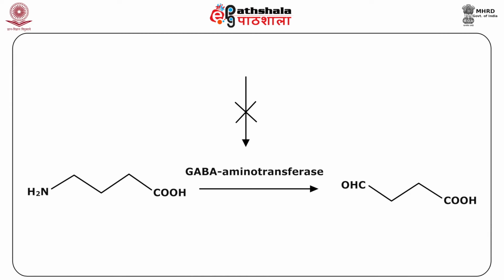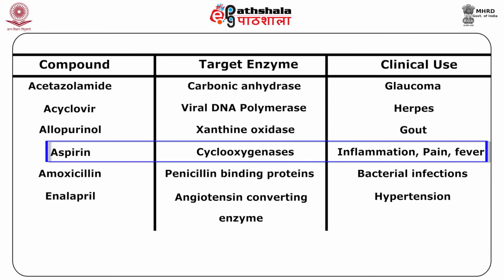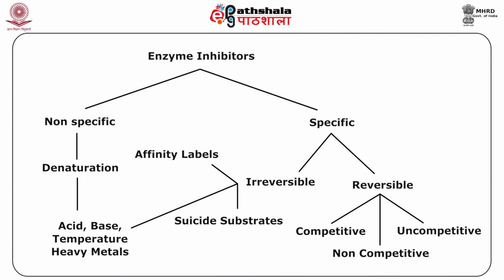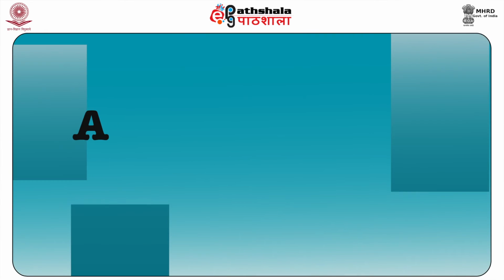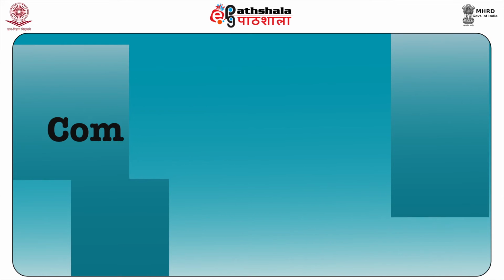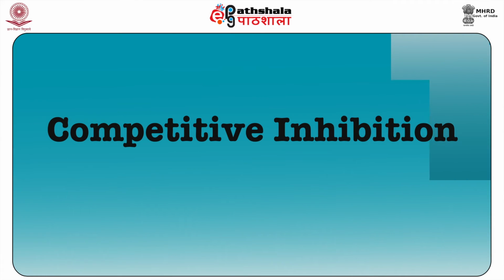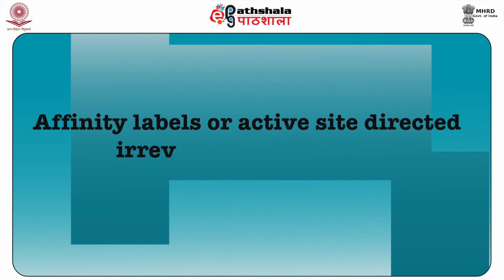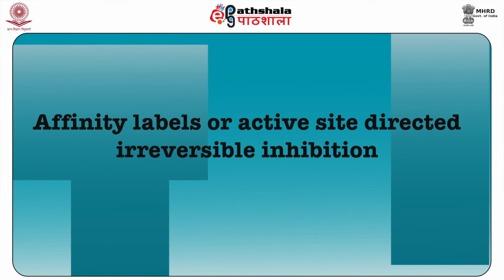Enzymes as targets or drug design (CHE)